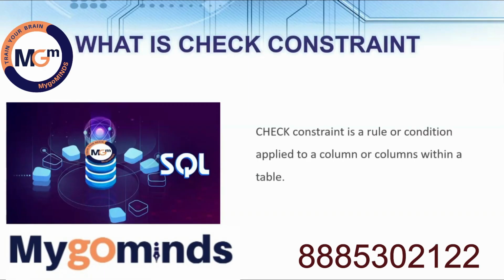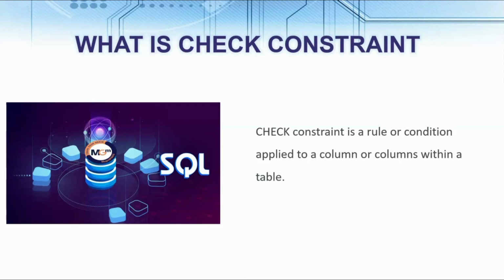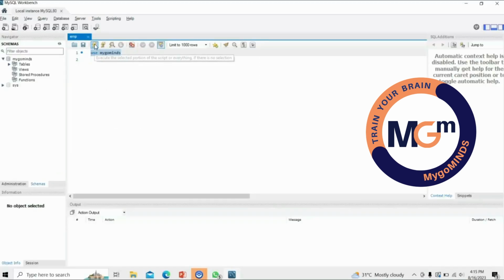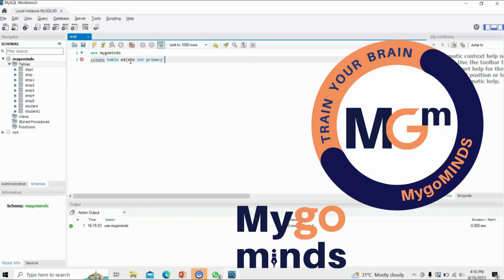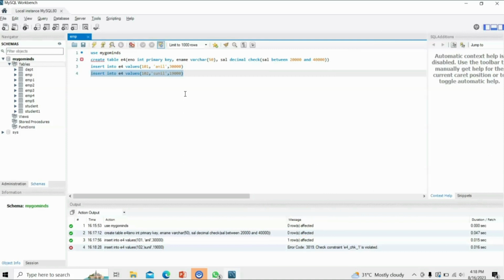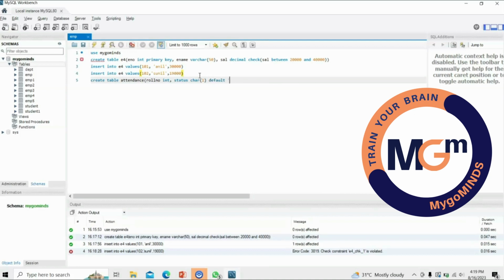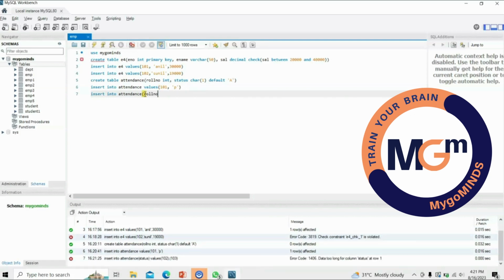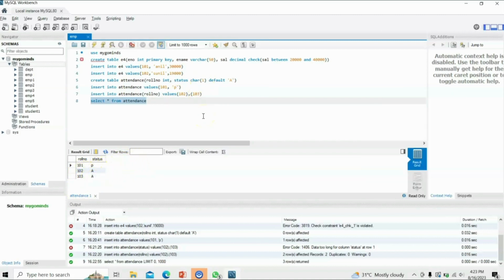Checked and Default Constraints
SQL Constraints
SQL (Structured Query Language) is a domain-specific language used for managing and manipulating relational databases. SQL commands are used to interact with databases to perform various tasks such as creating, retrieving, updating, and deleting data. This video clearly Explained Language Commands
MSQL is a DataBase Software which is used to manage DataBases